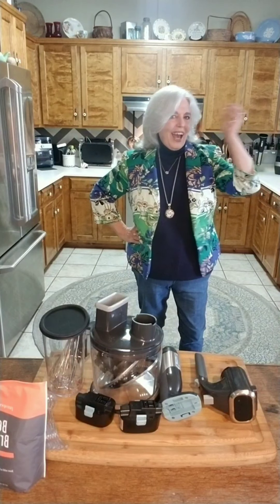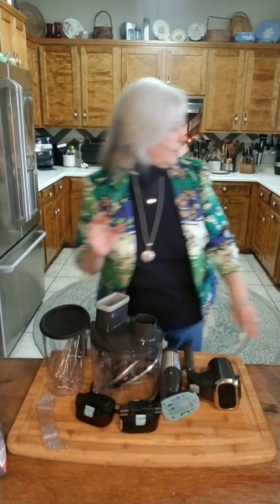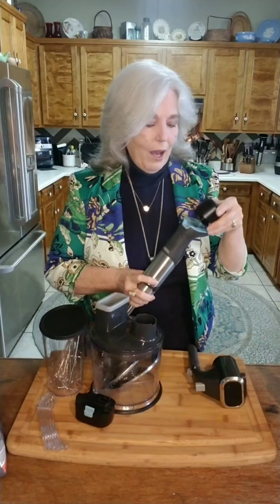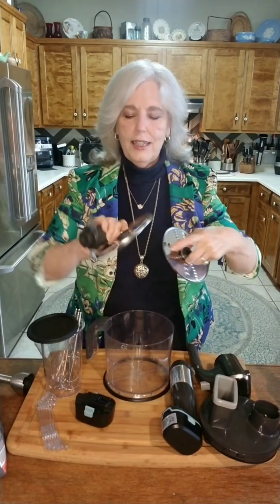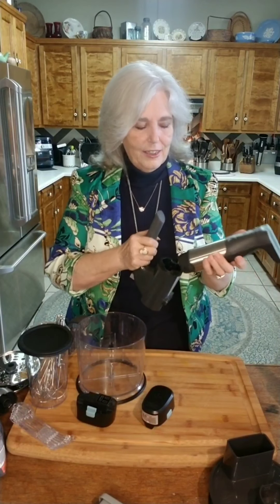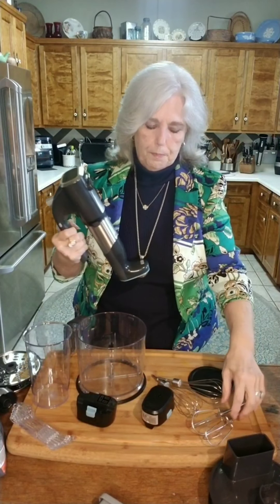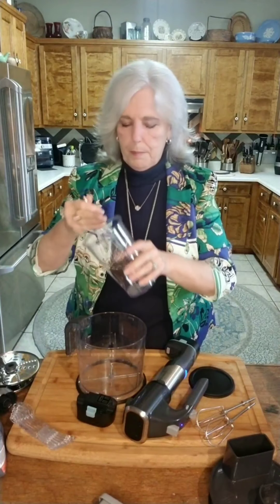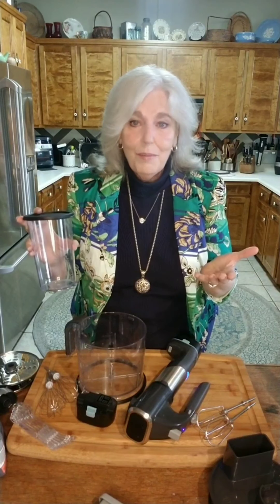Pampered Chef's Flex+ Multi Prep Power Tool